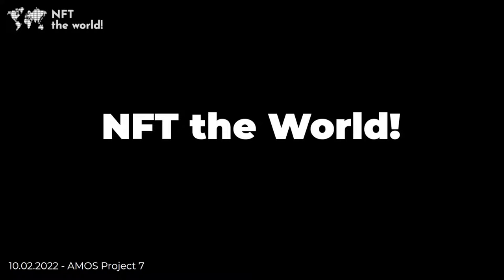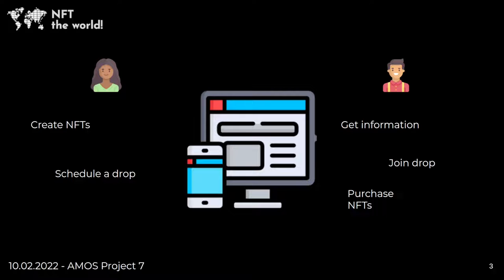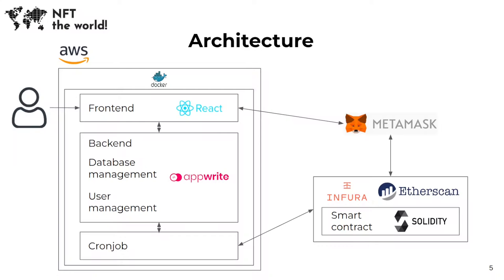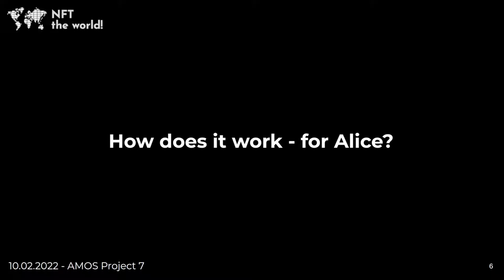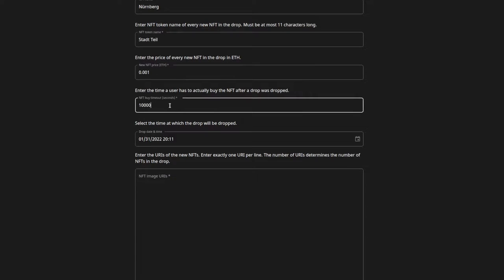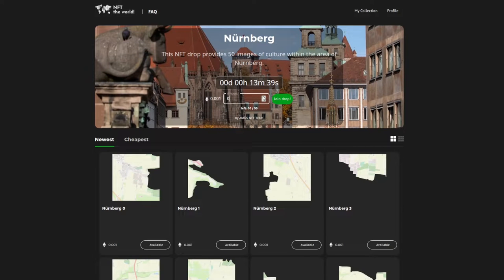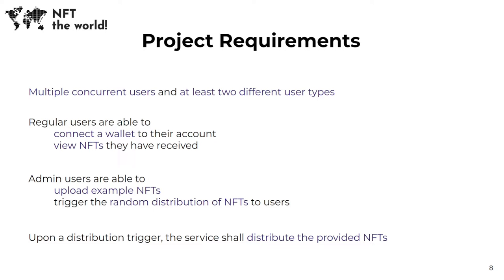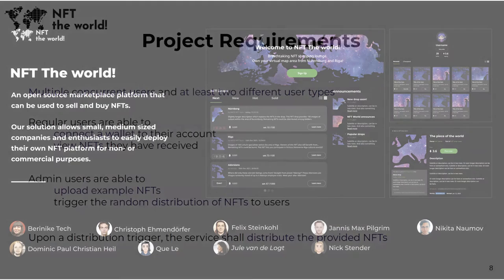AMOS 2021/22 (WS) Project 7 - NFT Development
Title: NFT Development
With: adorsys

A web service to create and manage NFTs (non-fungible tokens) when "dropping" them i.e. making them publicly available.